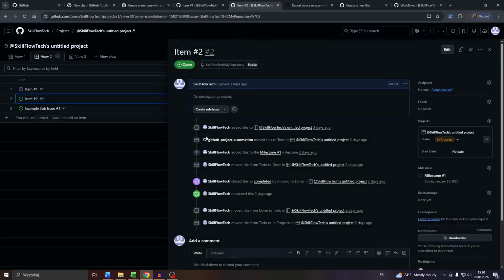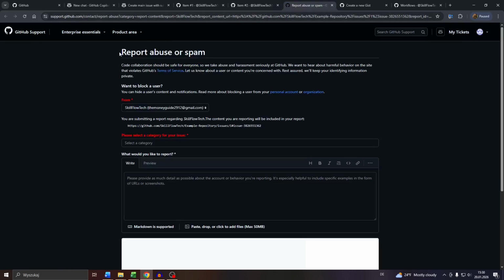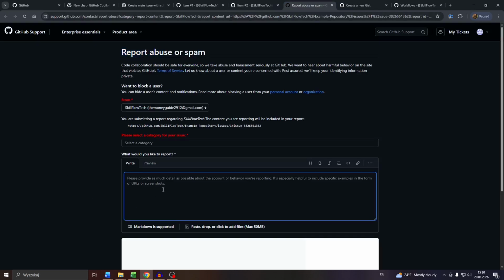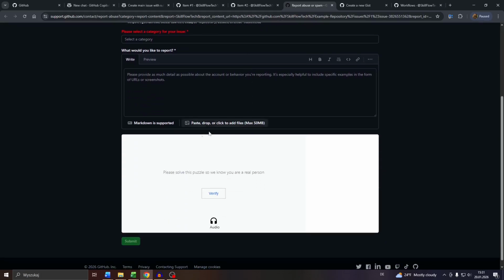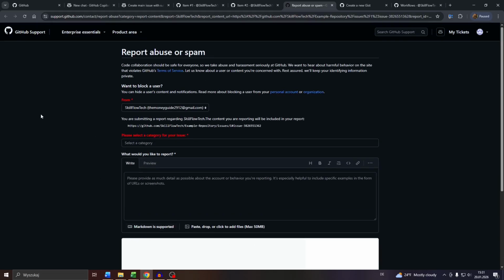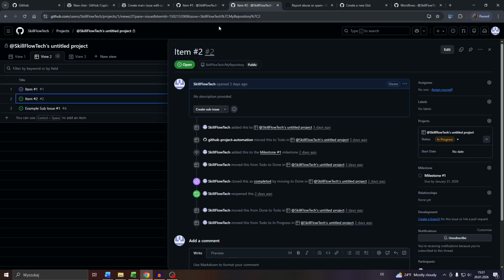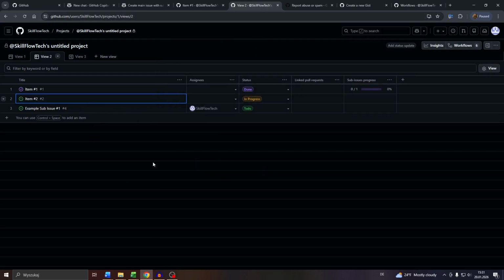How to Report Issue on Github — Step by Step GitHub Tutorial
In this tech tutorial we explain how to report an issue on GitHub to track bugs or problems in a repository.

If you're interested in learning more about how to use Github, you may learn how to pin an issue on GitHub, too, in this tutorial